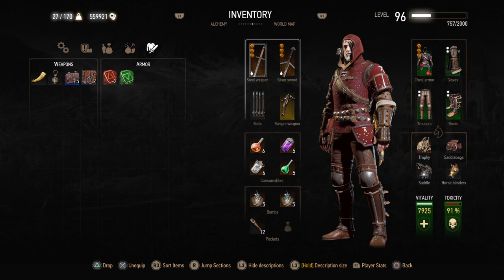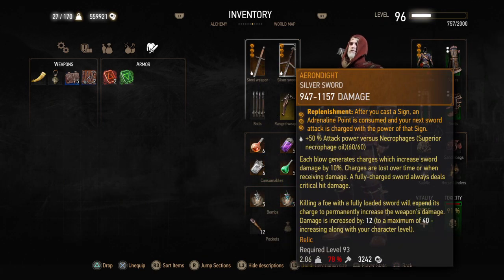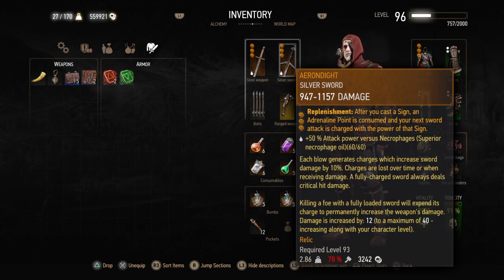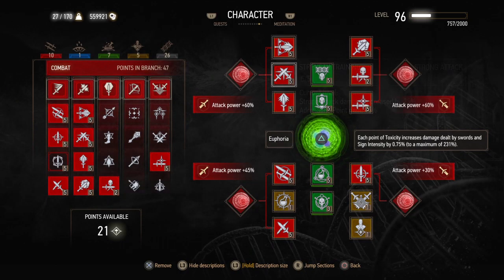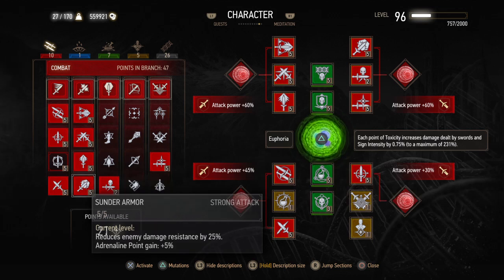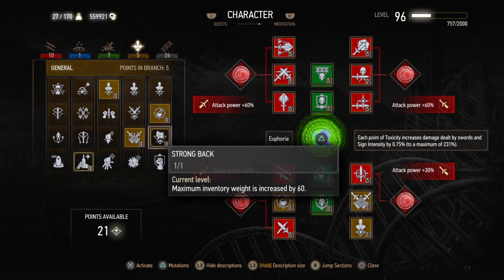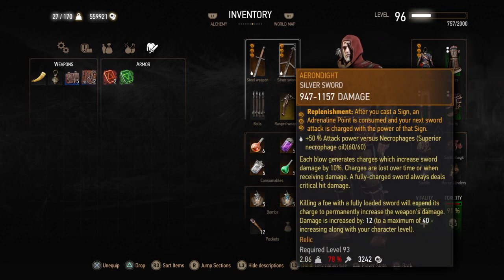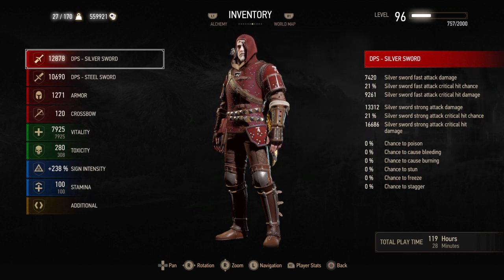The Most Broken Build in The Witcher 3